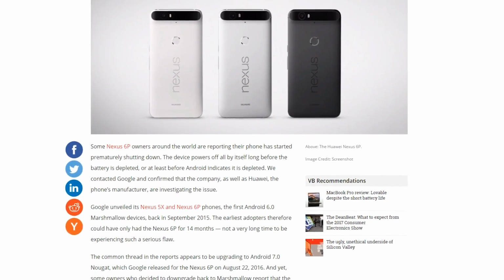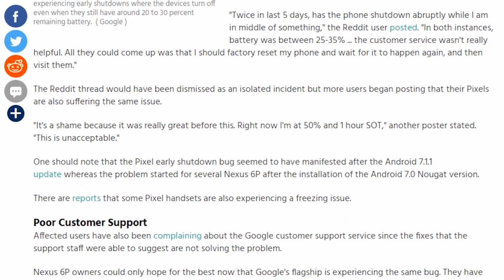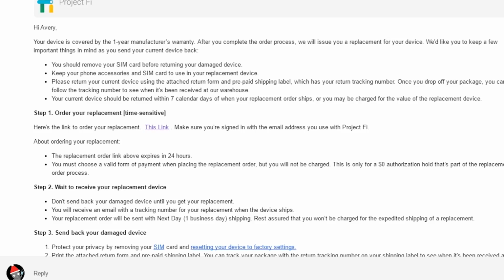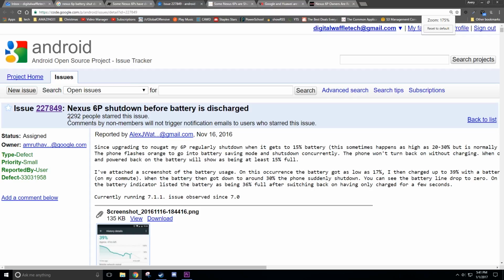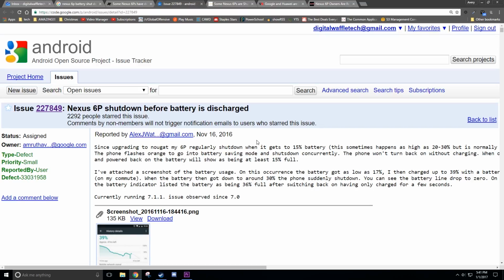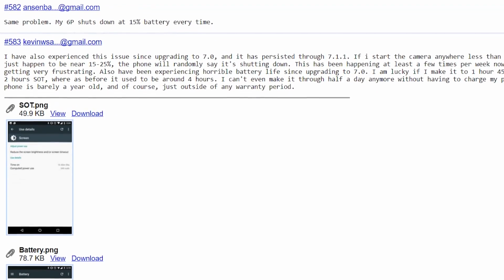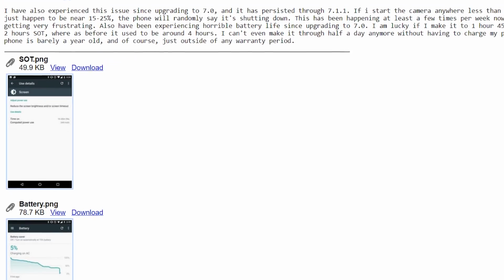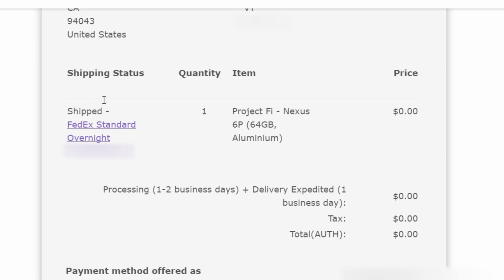Nexus 6P Battery Shutoff Issue & How to Fix it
If your phone is still under the 1yr warranty, Google should be able to issue you a replacement phone.